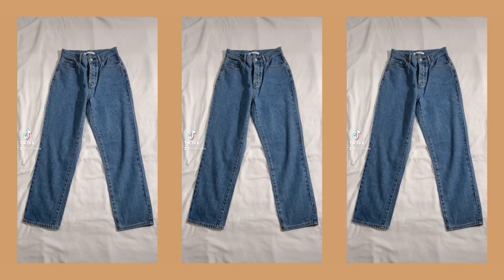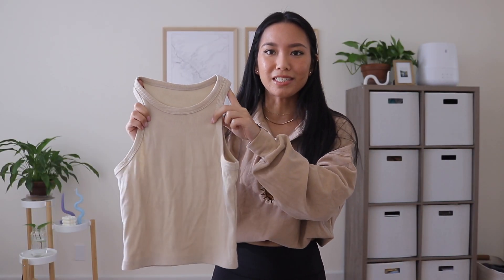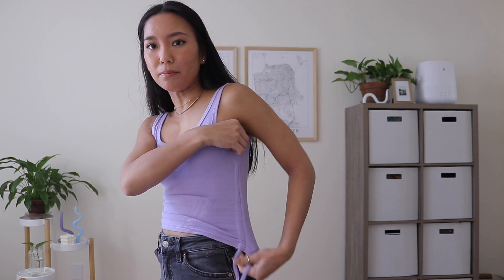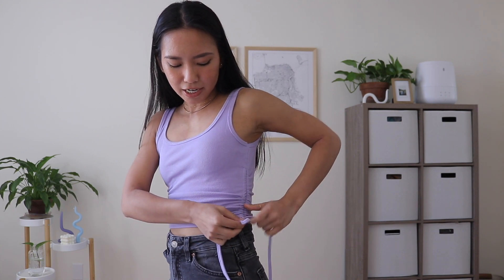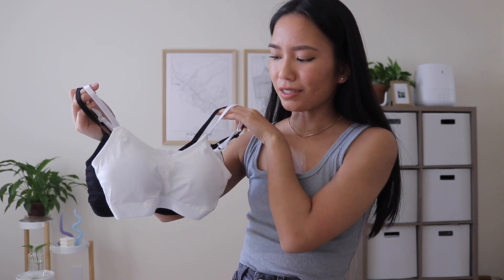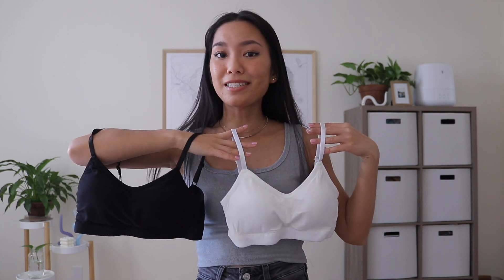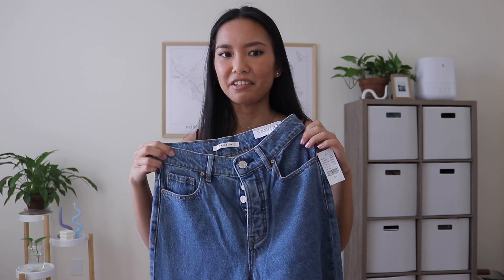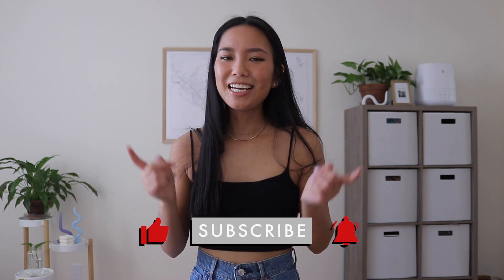i tried YesStyle for the first time | try-on haul + review (ft. one item from PacSun too lol)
*open for links + timestamps!*

I tried YesStyle for the first time so here's my review of the pieces that I got! I also really wanted to share a pair of jeans that I got recently for PacSun since I was so excited about it.

timestamps:
0:00 Summer Clothing Haul + Review: YesStyle & PacSun
0:45 Sun Embroidery Loose-Fit Polo Sweatshirt - YesStyle
1:59 Khaki Crop Tank Top - YesStyle
2:47 Purple Side Drawstring Tank Top - YesStyle
3:59 Gray Ribbed Cropped Henley Tank Top - YesStyle
5:33 Lace Bralettes (Black and White) - YesStyle
6:59 Plain Bandeau Bralette (Black and White) - YesStyle
8:05 Brown Band-Waist Cotton Baggy Pants - YesStyle
9:26 Medium High Waisted Straight Leg Jeans - Pacsun